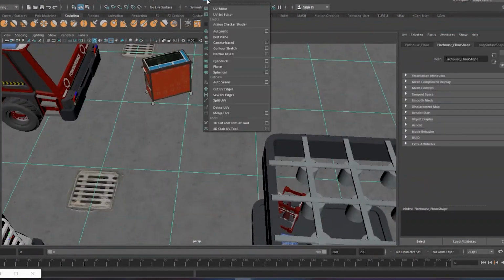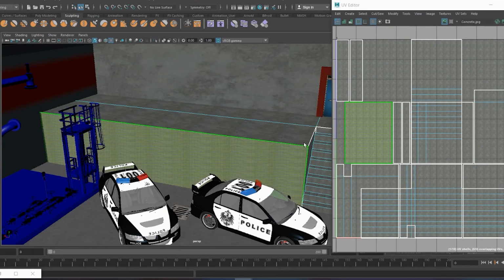Firehouse 48 - Texturing Process Video